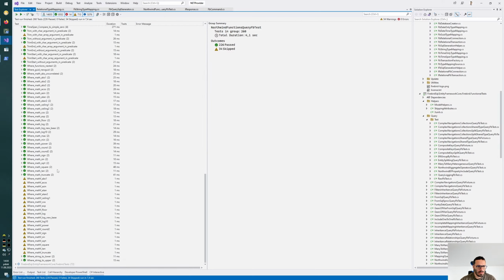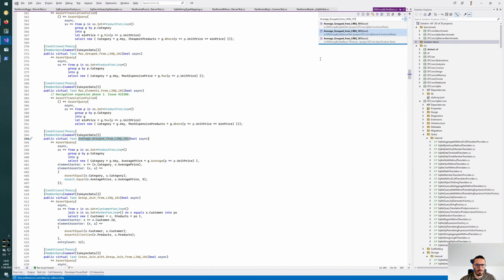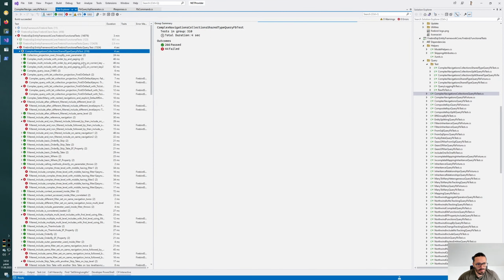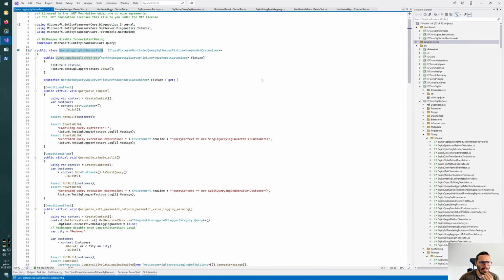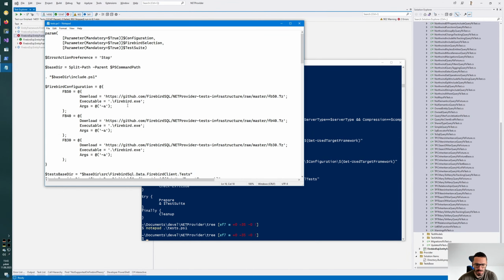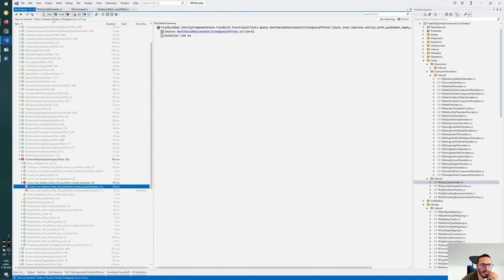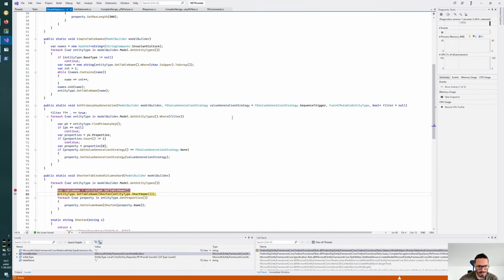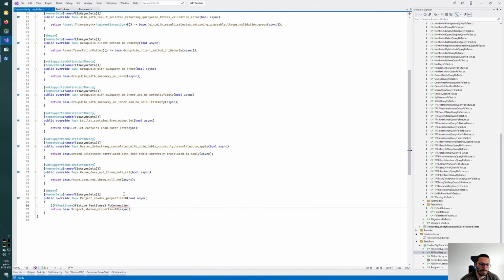Upgrading provider to Entity Framework Core 7 - part 8 (live)